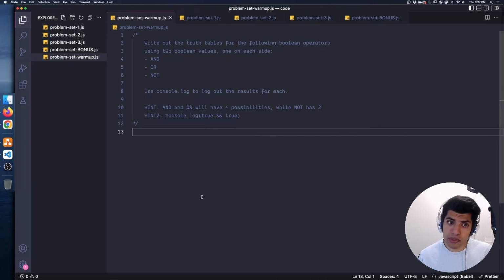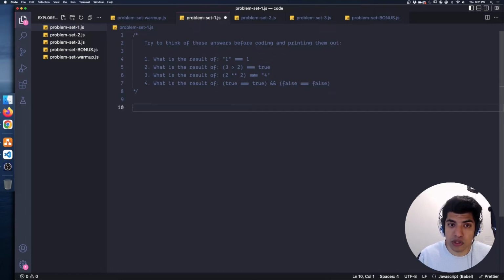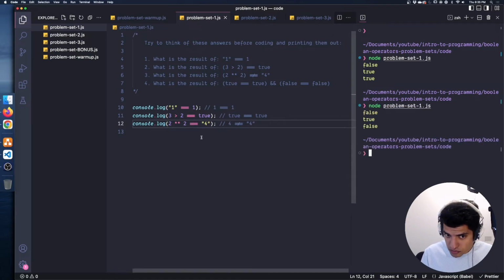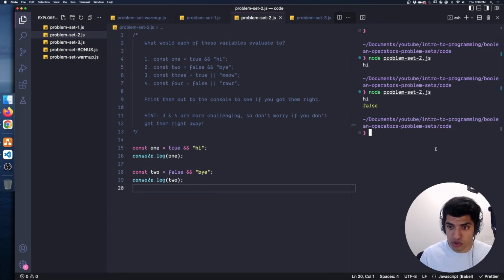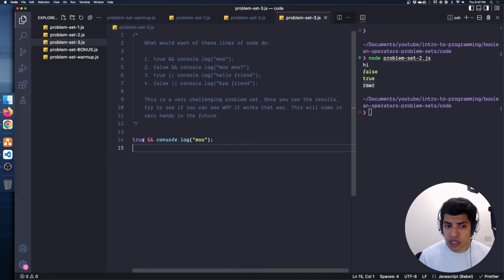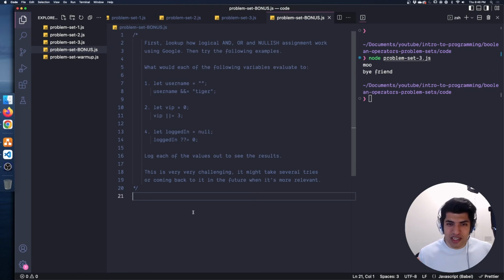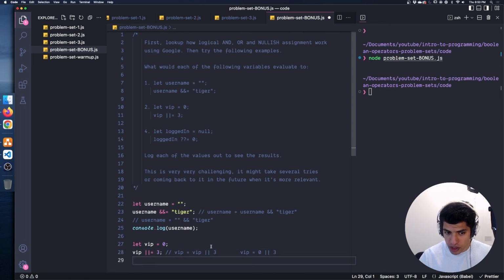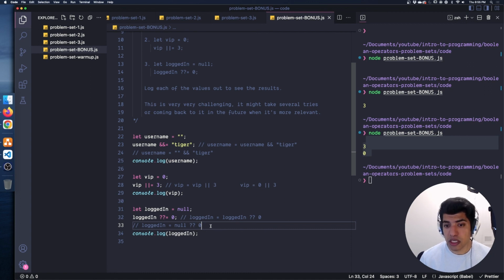Exercises: Boolean Operators - Javascript In Depth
Let's go through a series of exercises together to practice how the boolean operators work in Javascript. We'll also look at some tricker questions around the logical operators and assignments.

Chapters:
00:00 Introduction
00:21 Warmup Exercise
03:35 Exercise 1
09:34 Exercise 2
13:50 Exercise 3
19:13 Bonus Exercise!
27:01 Next Steps